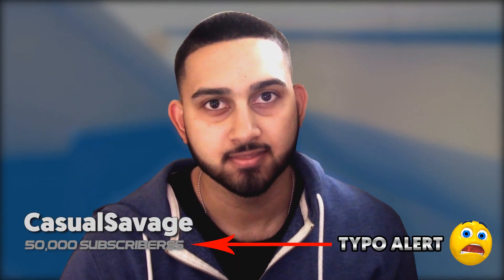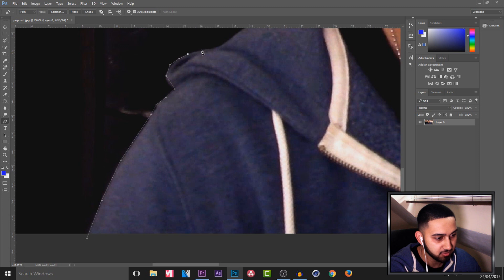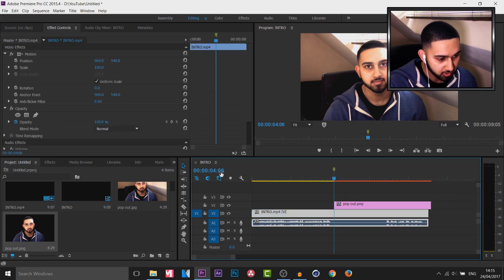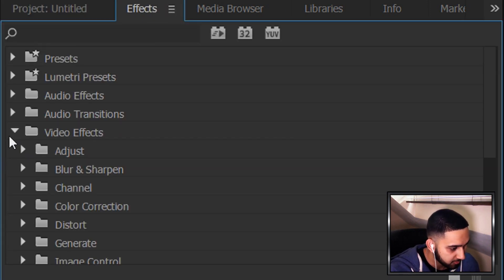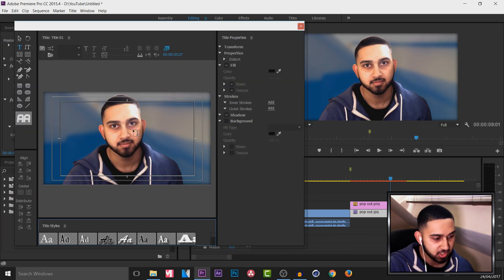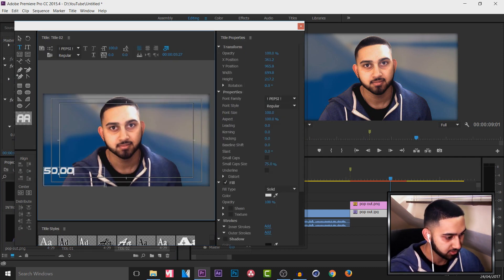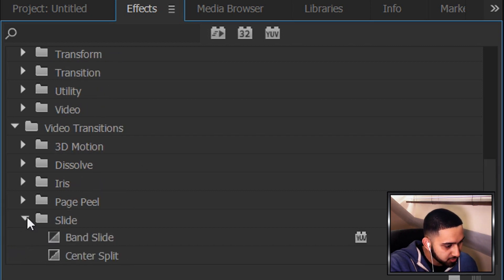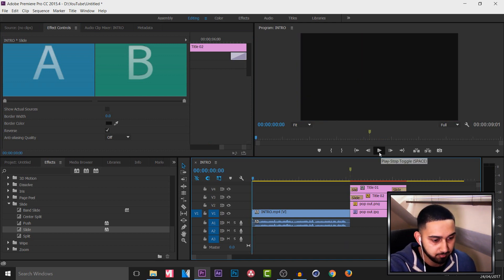How To: Make a Pop Out Effect in Adobe Premiere Pro CC